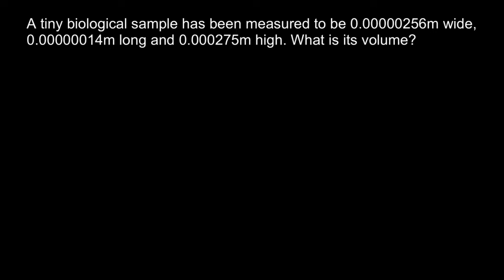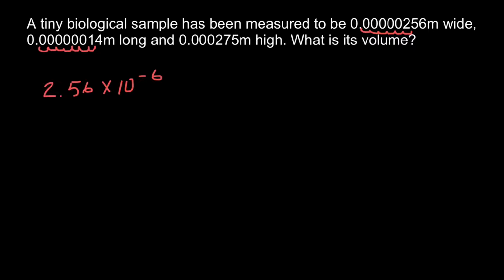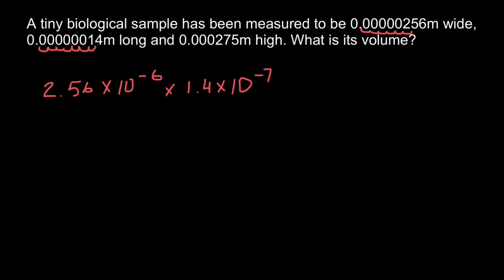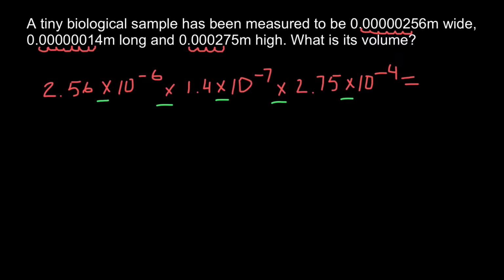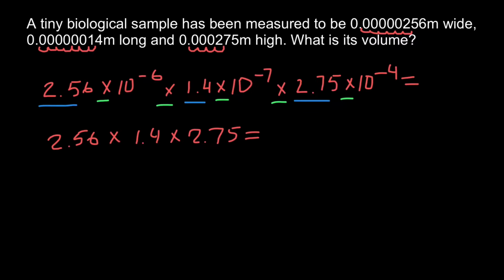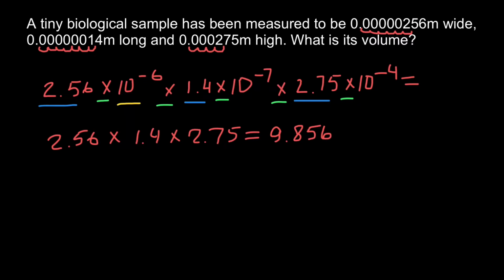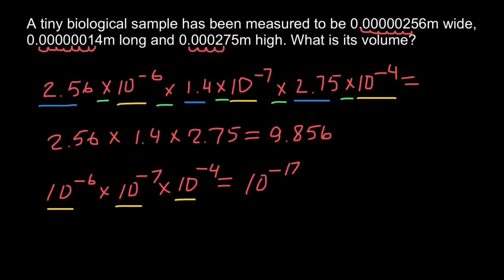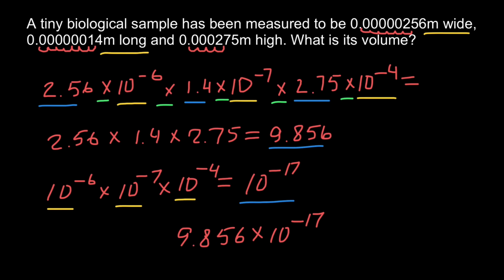How to Multiply Numbers in Scientific notation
Mathematical Shorthand

In scientific notation:

The first number in the mathematical equation is called the "coefficient." The coefficient must be greater than or equal to one and less than 10. For example to create the scientific notation for the number 256, the coefficient would be 2.56.
The second number in the equation is a power of 10, written as 10 with an exponent, like 102 which stands for 10 x 10.
Combining these two numbers would create this scientific notation equation for 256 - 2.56 x 102.

A negative exponent shows the decimal is moved that many places to the left and a positive exponent shows the decimal is moved that many places to the right.